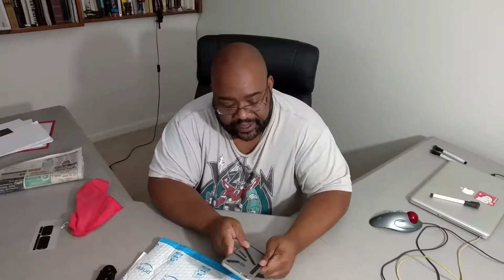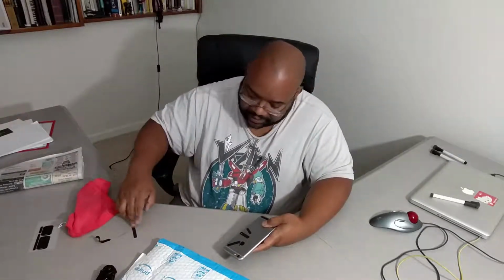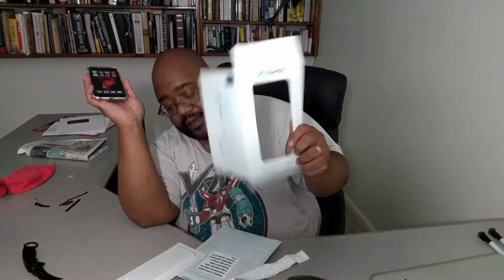speck case iPhone 6s Plus and egrips